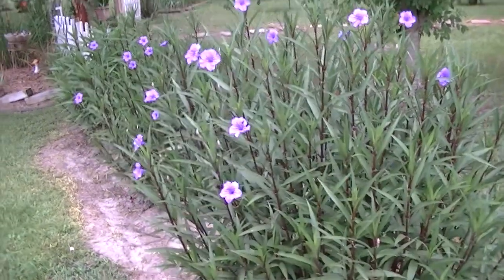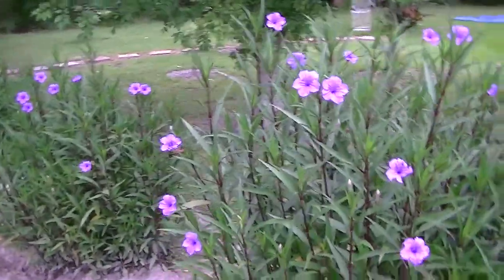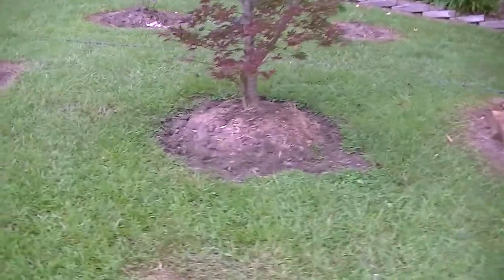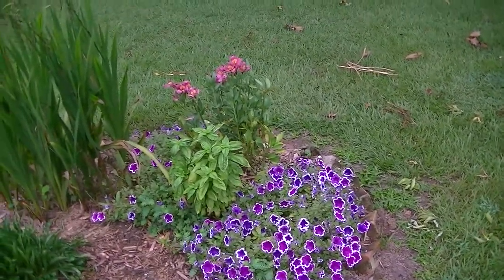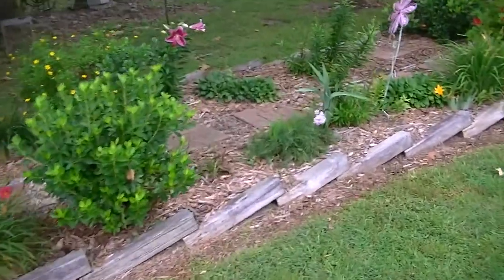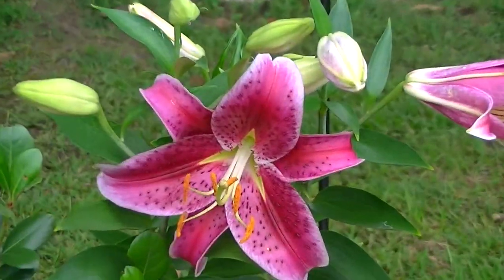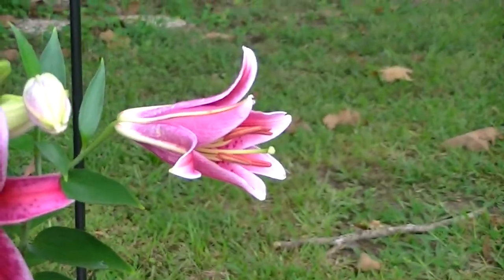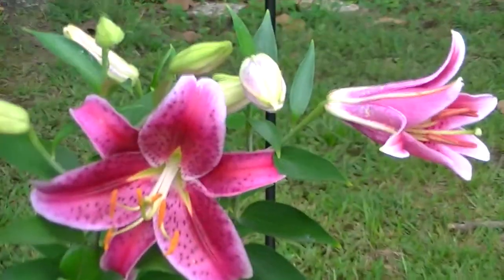July '12 tour of "Fleurs par Viv" part 2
The flower gardens on our property in July of 2012. We call it "Fleurs par Viv" which sounds "richer" than "Flowers by Viv." ;-)